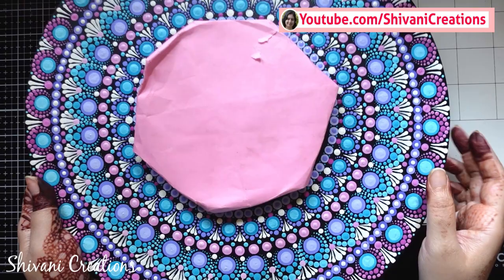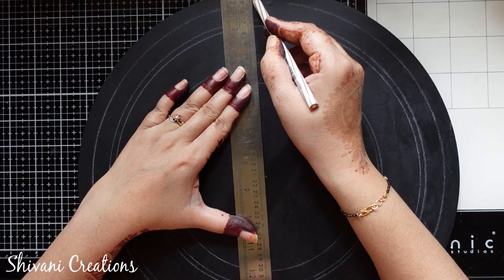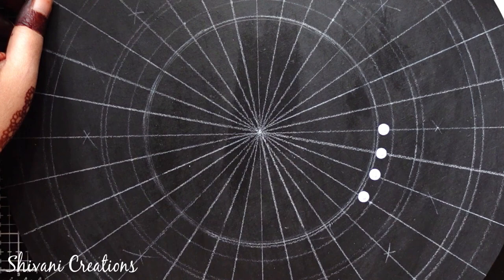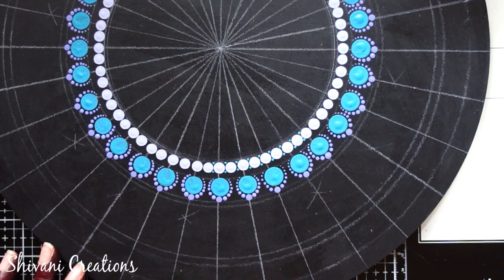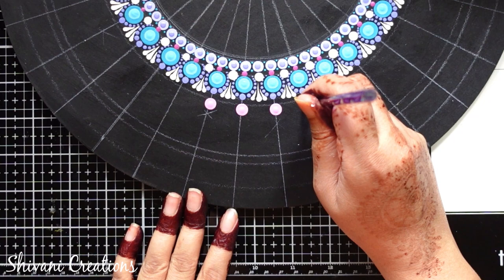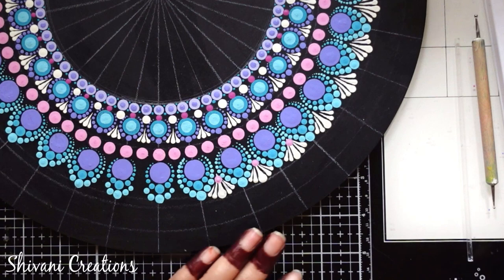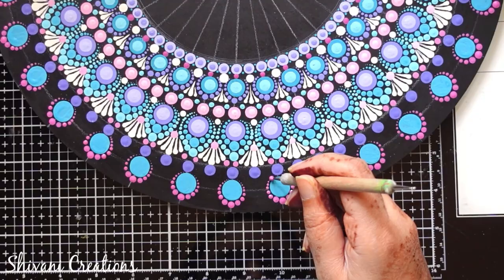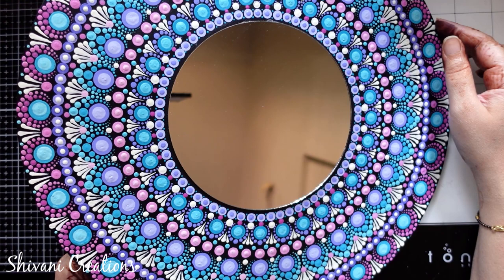Dot Mandala Wall Mirror/ Dot Mandala Art for Beginners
Hi friends.. In this video you will find how to make beautiful dot mandala mirror using basic tricks in easy steps.

Material Used:
MDF Round Base